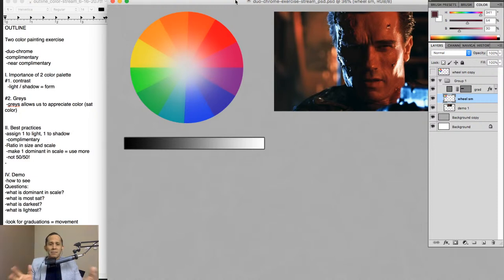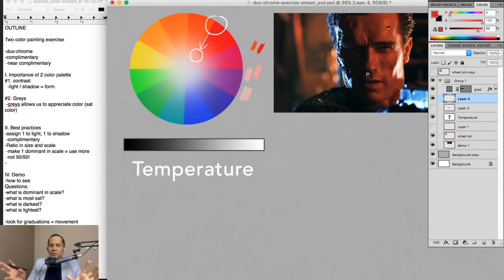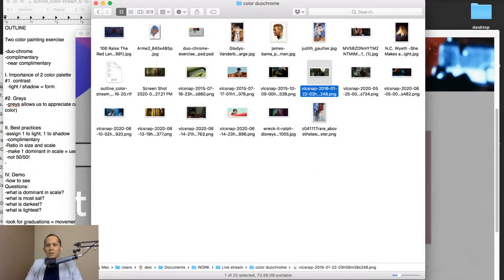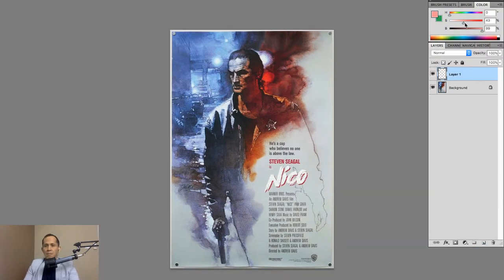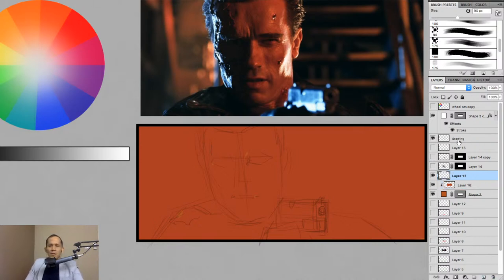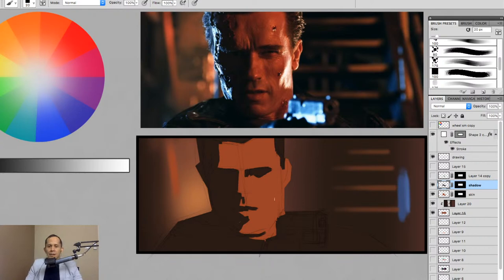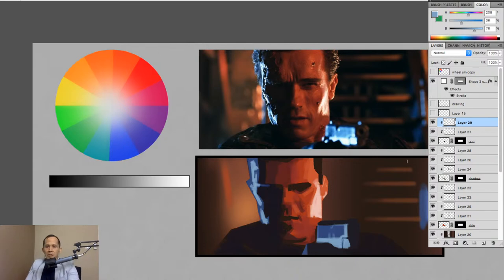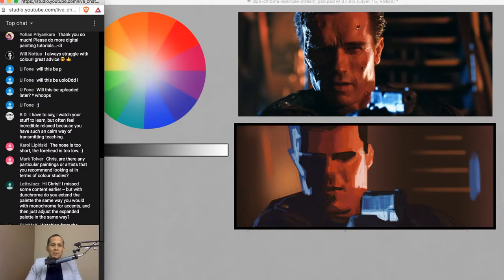Two Color Painting Exercise: Movie Screencaps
Want to paint more colorful portraits?

Do you want to start painting in color but don't know where to start or how? Once you can paint with one color (monochrome), challenge yourself with a limited two color palette. The subject will be films with great color design that will help us to see and understand how to start painting with only two colors.